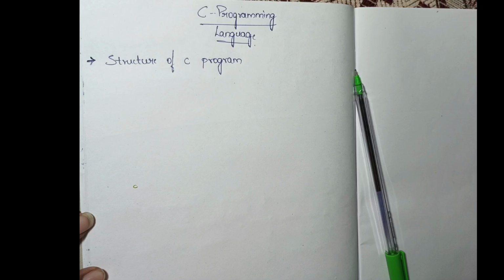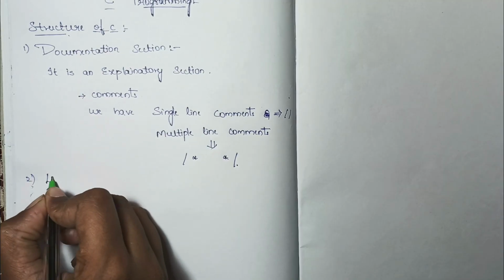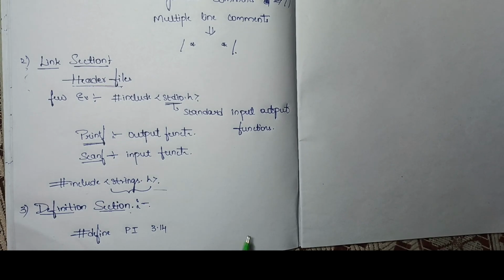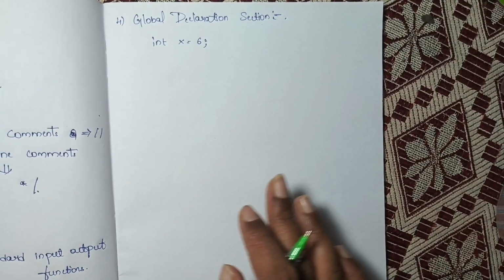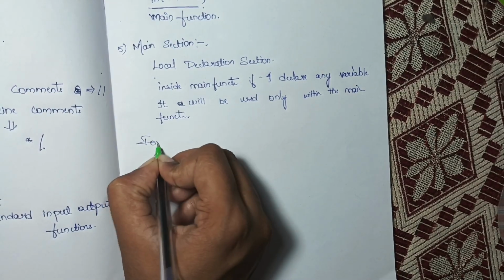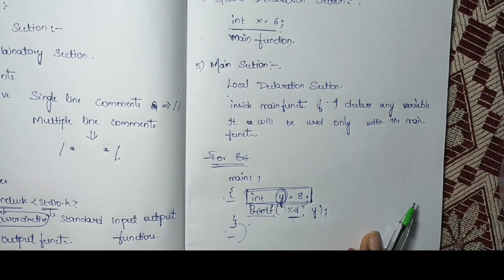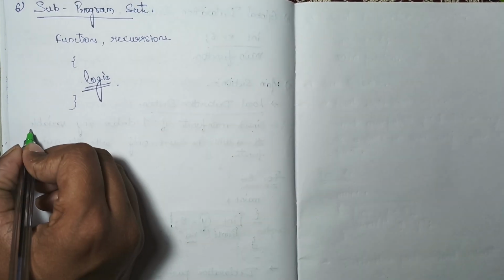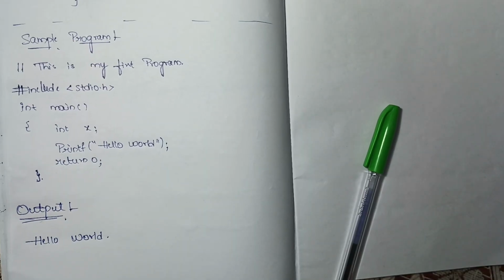C Language Structure | Documentation, Link, Definition,Global Declaration,Main & Subprogram Sections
Welcome to this beginner-friendly tutorial on C Language Structure! ✨ In this video, I will explain the different sections of a C program, including:

✅ Documentation Section – Adding comments for better code understanding
✅ Link Section – Including header files for built-in functions
✅ Definition Section – Defining constants and macros
✅ Global Declaration Section – Declaring global variables and functions
✅ Main Section – The core execution of the program
✅ Subprogram Section – Writing user-defined functions for better code organization

By the end of this video, you'll have a clear understanding of how a C program is structured and why each section is important.

🔗 Follow for More Updates:
📌 [Your Social Media or Website Links]